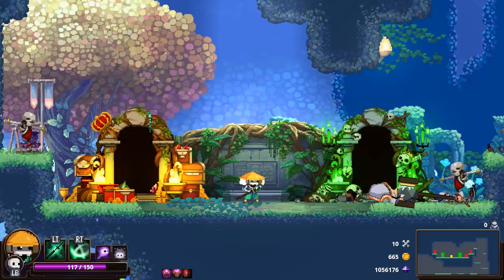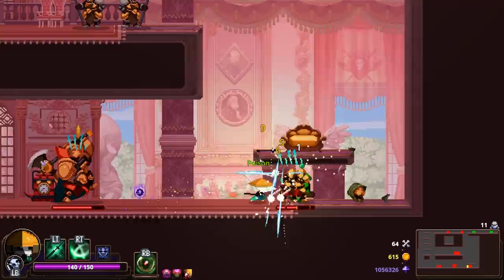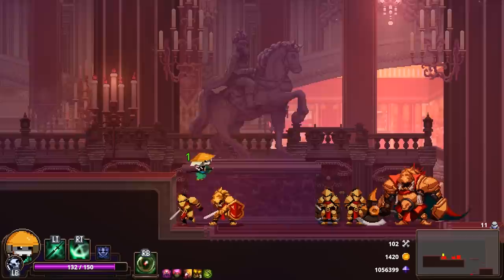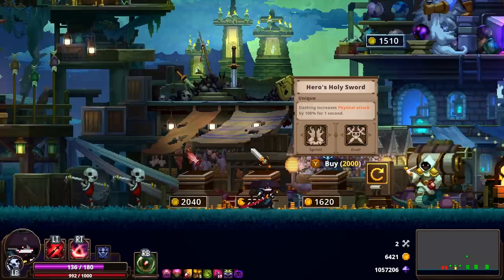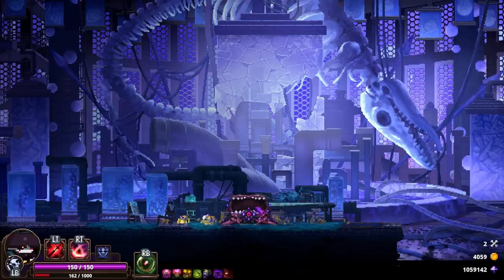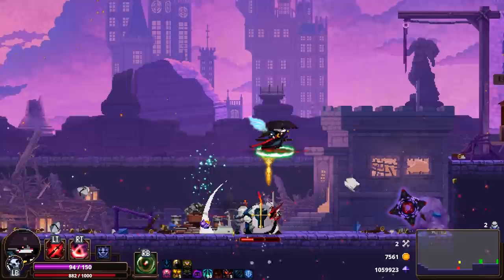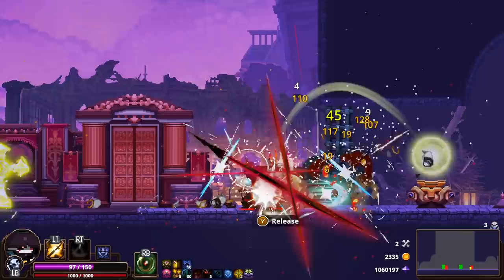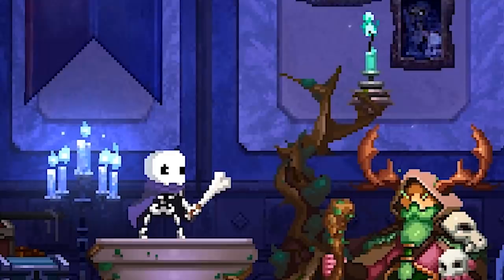Absolutely -DELETING- Health Bars With Samurai! | Skul The Hero Slayer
No seriously this damage should be banned, apprehended, charged and incarcerated. I spent more time on this one as I feel Samurai really deserved some special attention so hopefully everyone enjoys the vid!